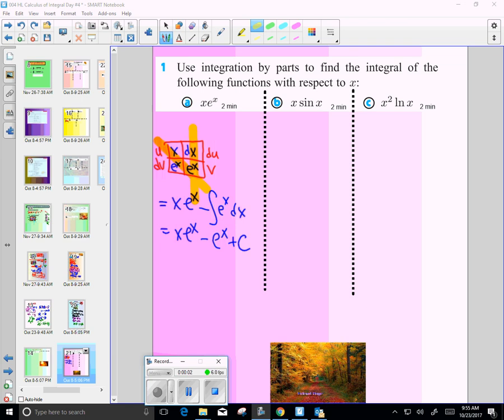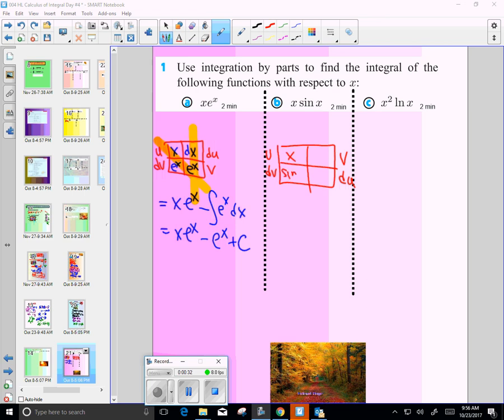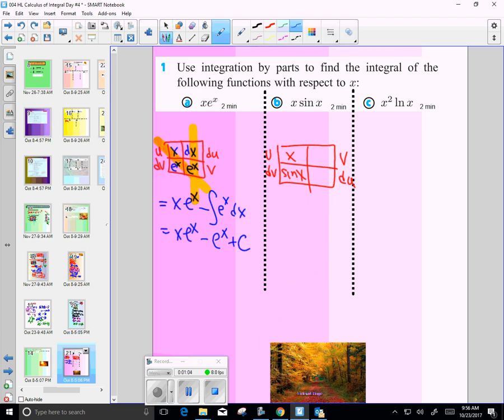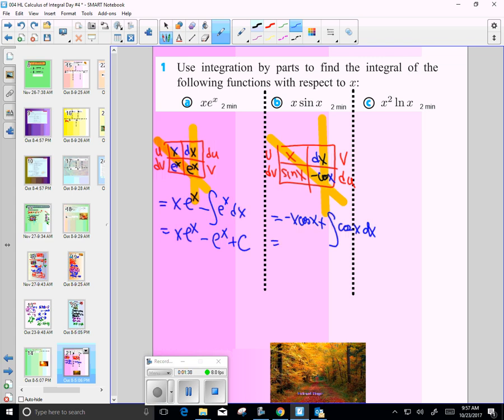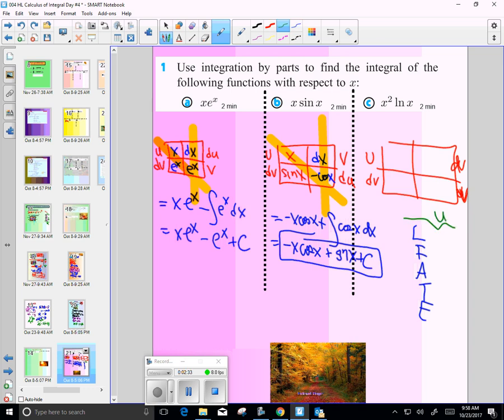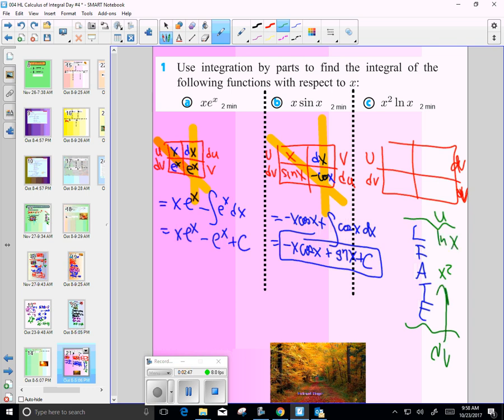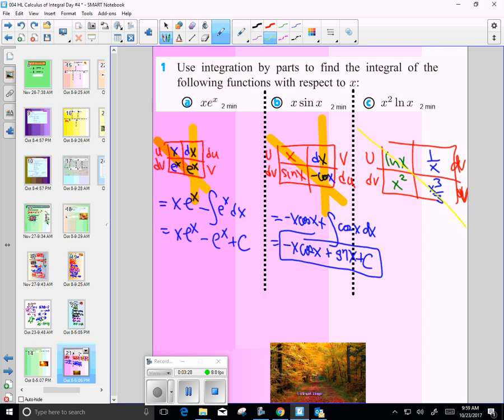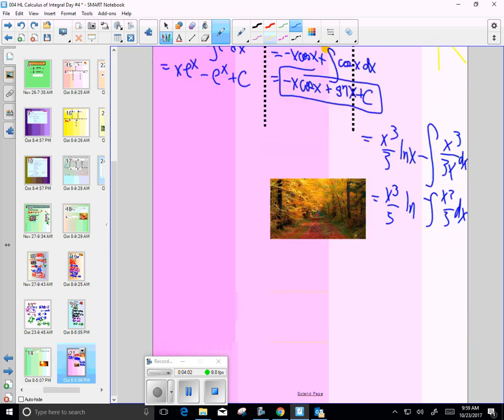HL2 Integration by Parts Examples 10 23